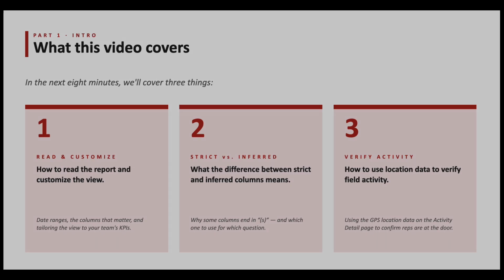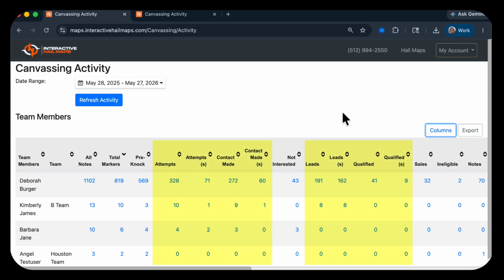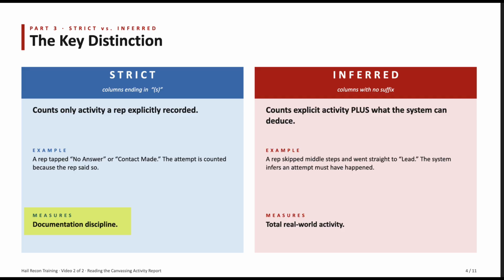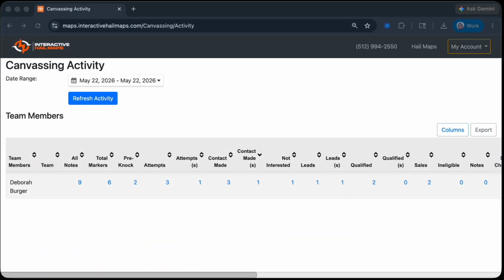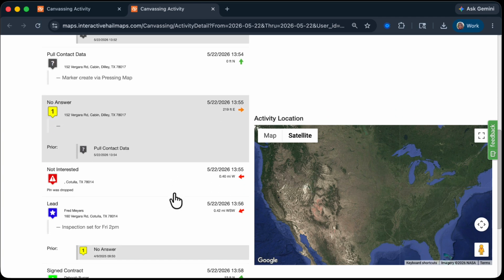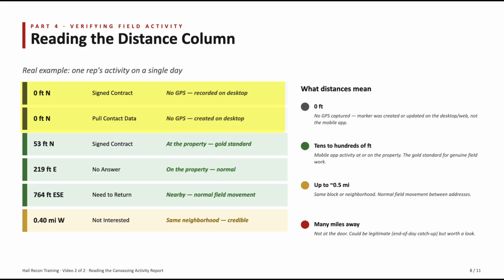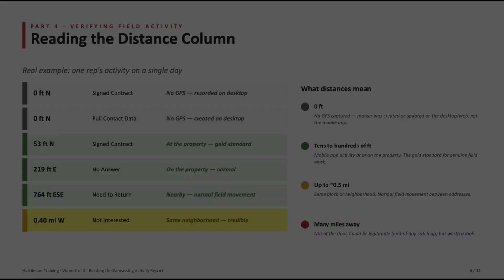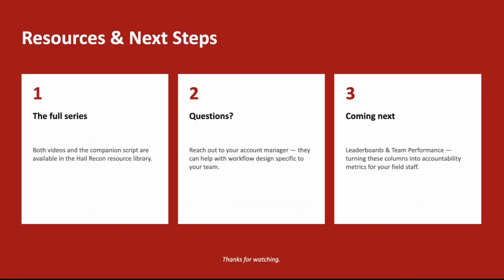Reading and Customizing the Activity Report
Part 2 of Customizing Canvassing Workflow - Reading and Customizing the Activity Report